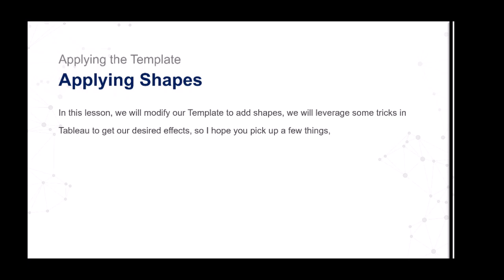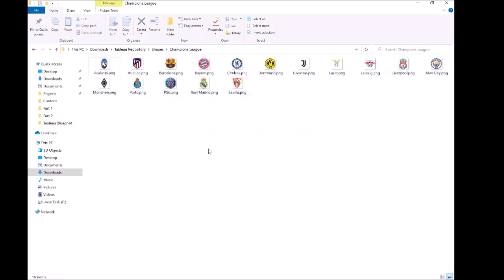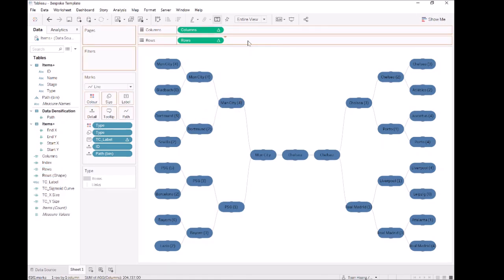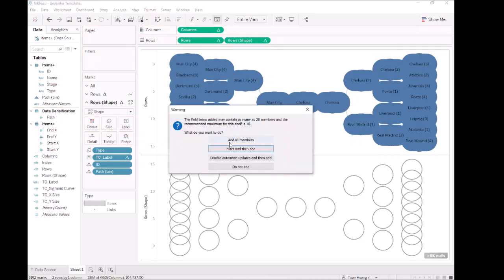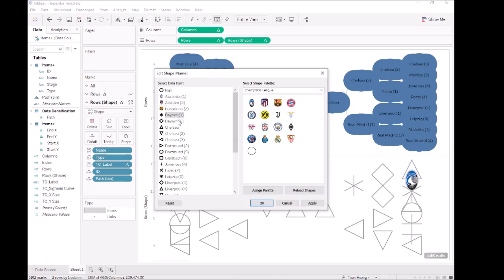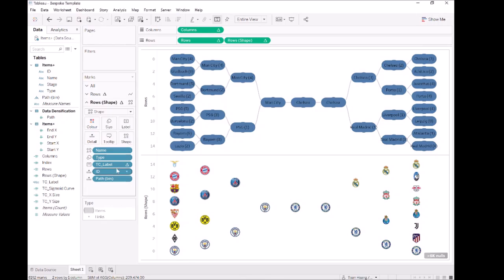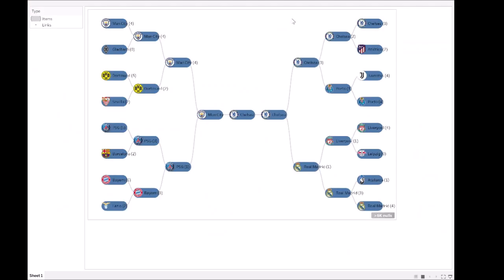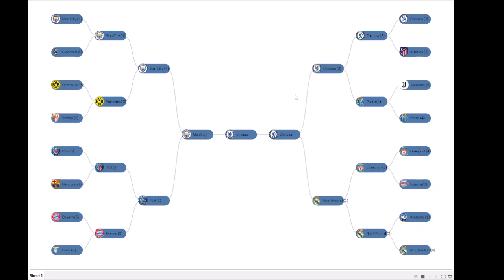4.4. Applying the Template - Shapes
In this lesson, we will modify our Template to add shapes, we will leverage some tricks in Tableau to get our desired effects, so I hope you pick up a few things